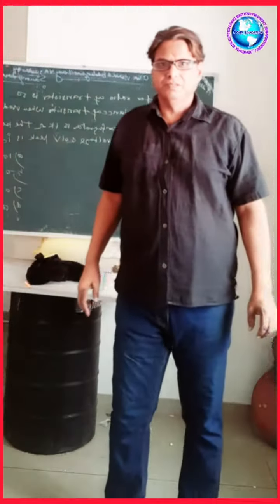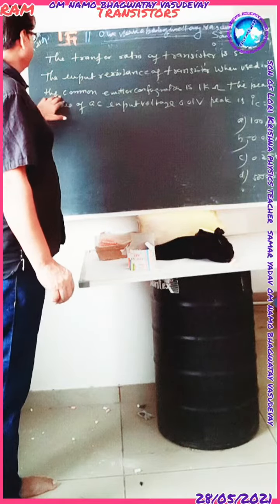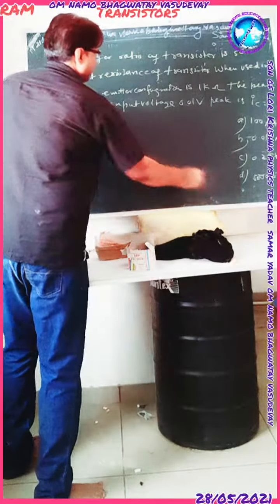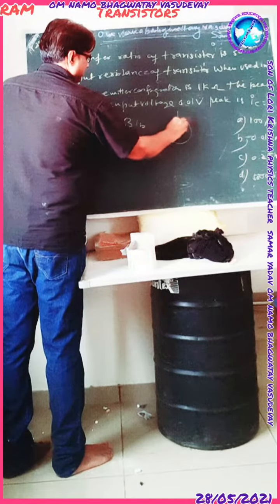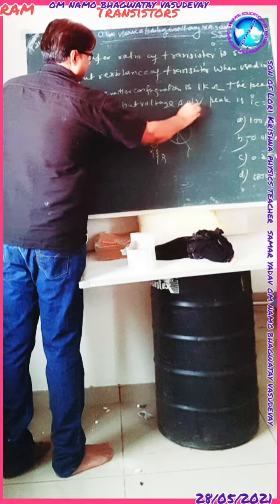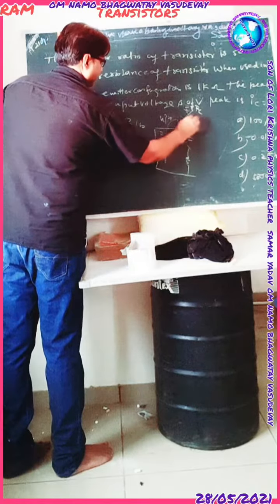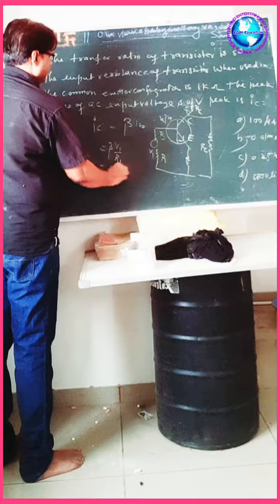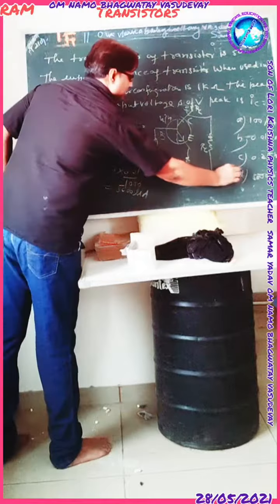28 May 2021. Semiconductor and transistor MCQ IITJEENEET son of lordKrishnaphysics teacherSamarYadav